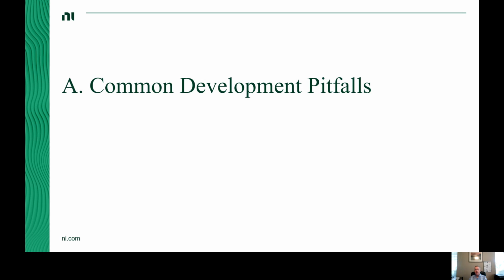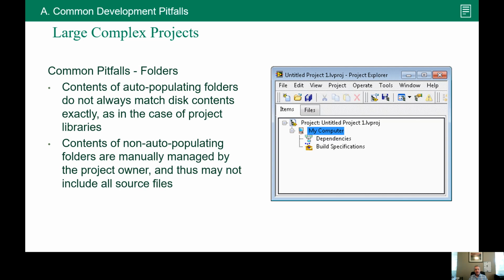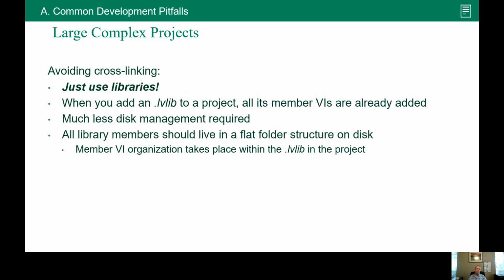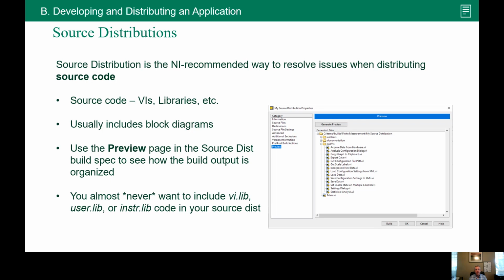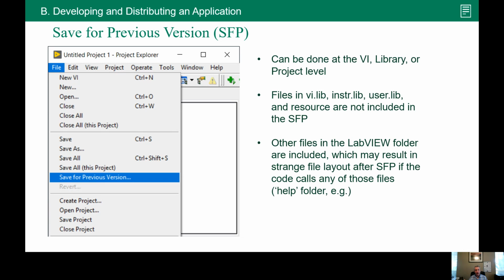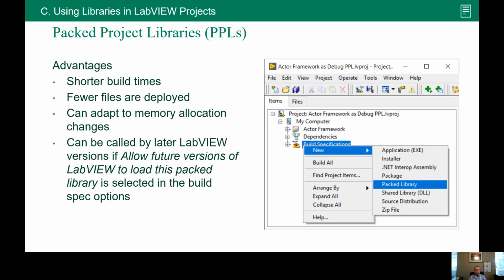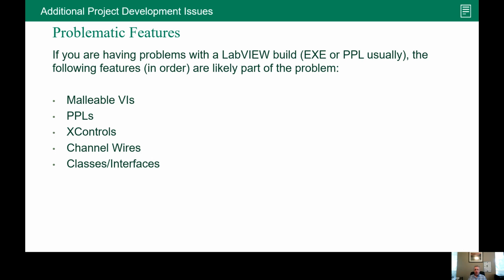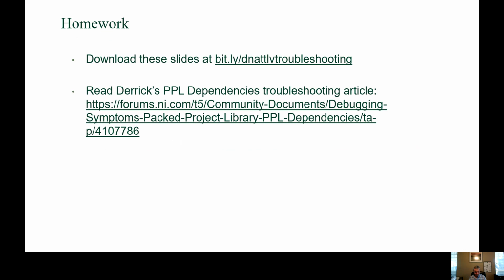Large LabVIEW Project Development Techniques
This presentation discusses large LabVIEW project development techniques and their relation to troubleshooting LabVIEW applications. The presentation has three parts:

1. Common Development Pitfalls
2. Developing and Distributing an Application
3. Using Libraries in LabVIEW Projects

This presentation is part of my series on LabVIEW Troubleshooting.